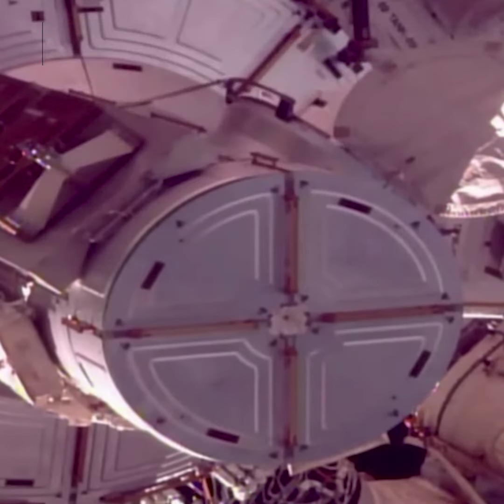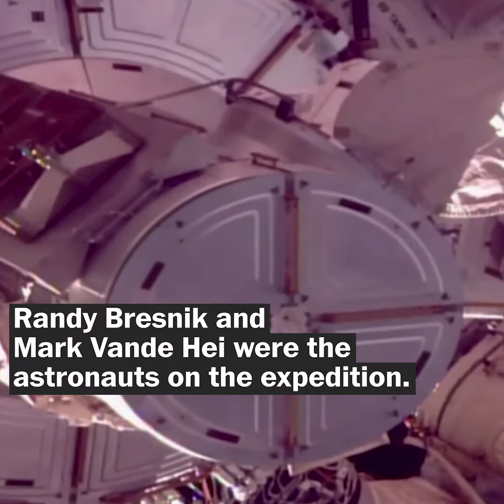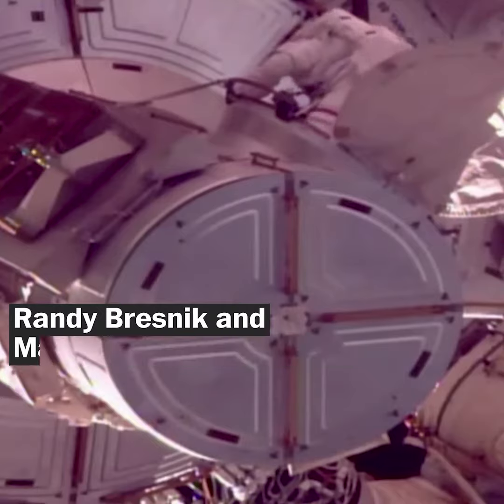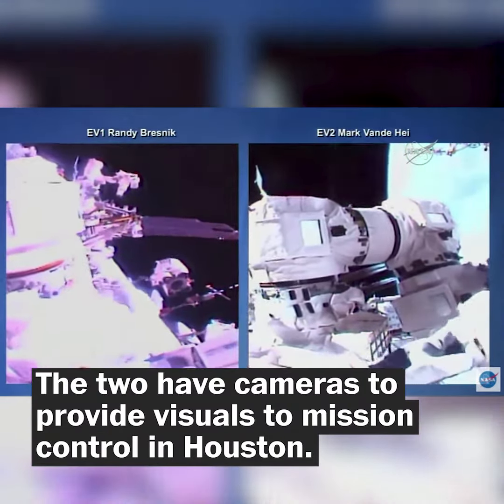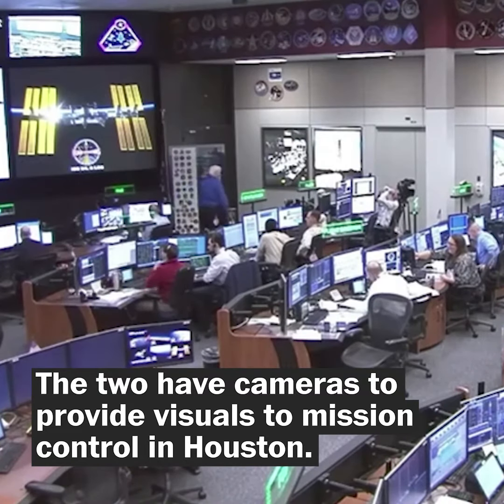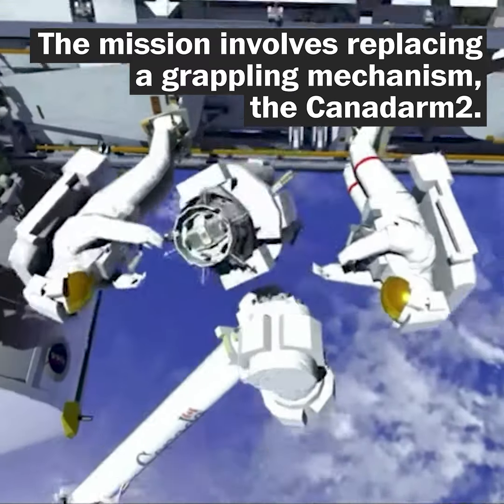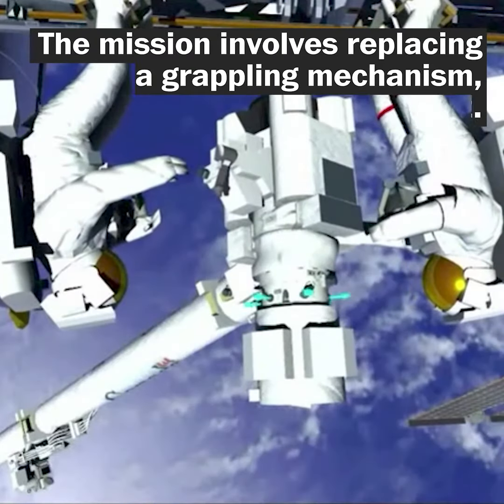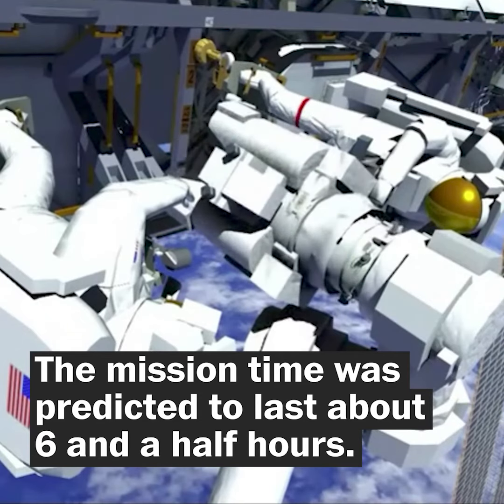NASA completes 203rd spacewalk on the International Space Station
NASA streamed the mission on October 5. Astronauts Randy Bresnik and Mark Vande Hei were the astronauts that walked on the surface.